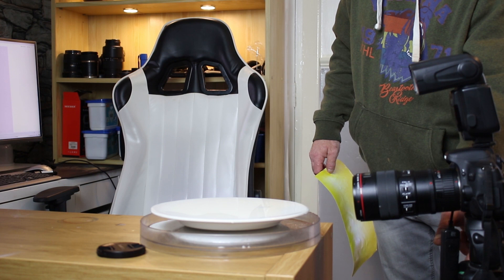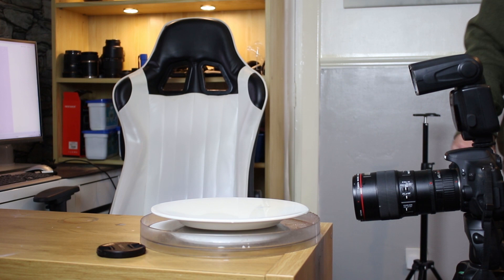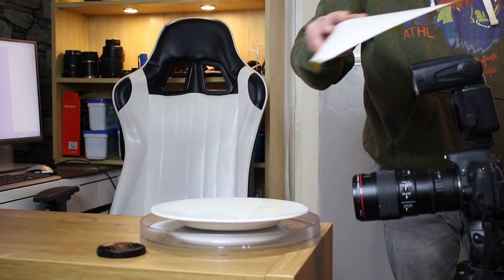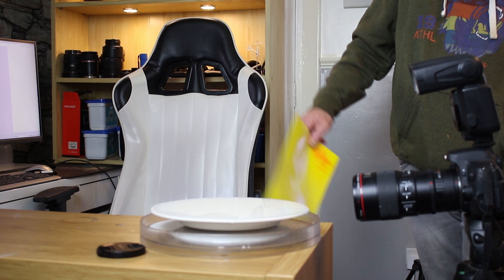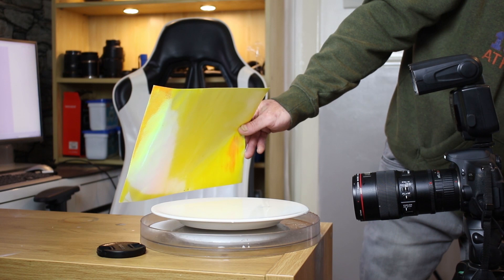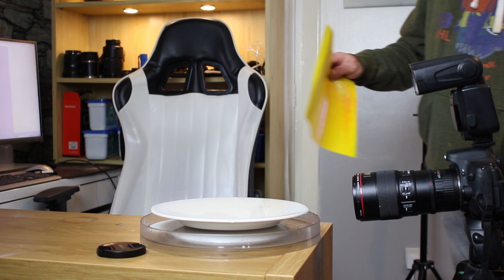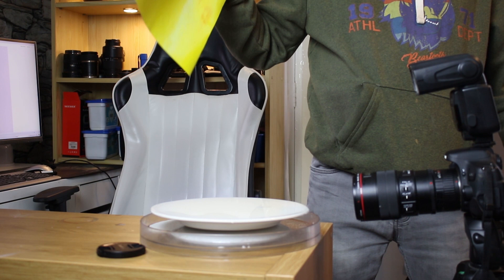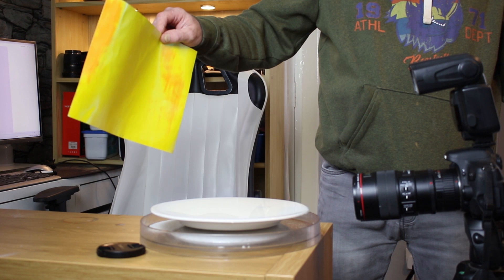Macro Photography Dandelion Art For Beginners.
A different look at dandelion clock photography some tips and tricks on the way along  for beginners and everyone who wants to have a go.